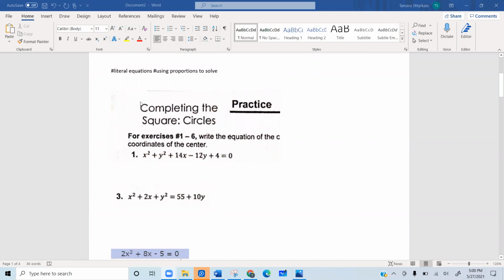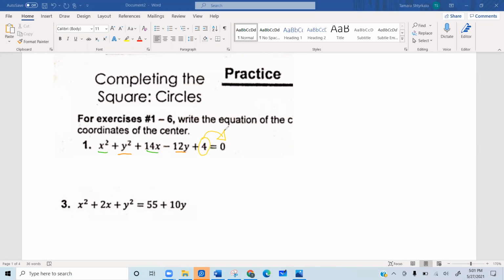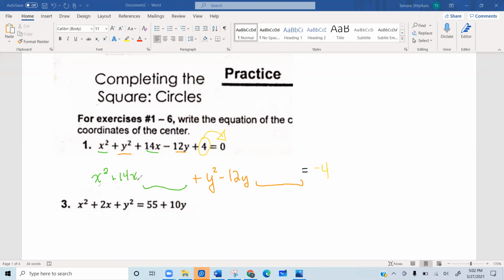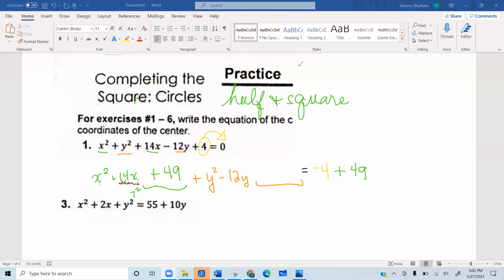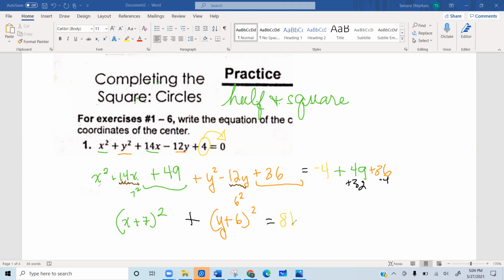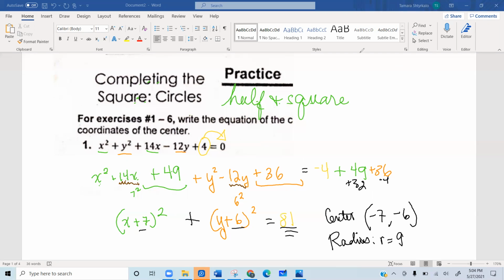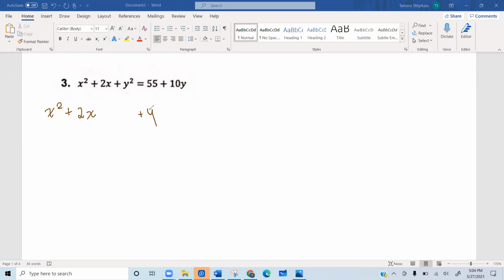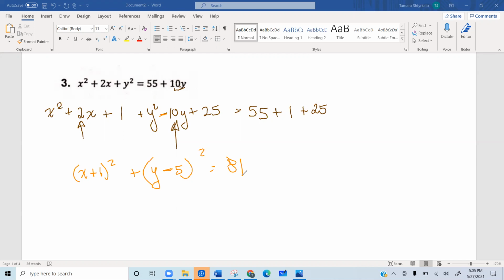Complete the square to find radius and center of circle - SAT Math